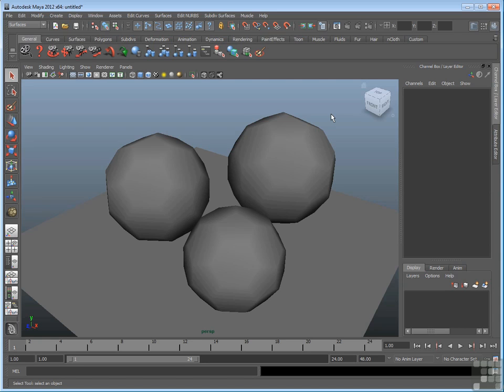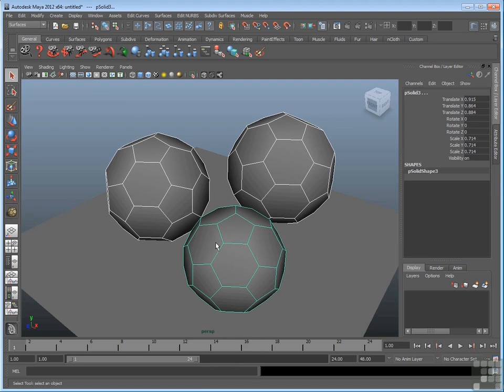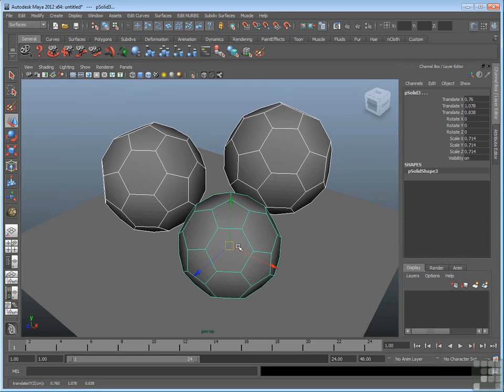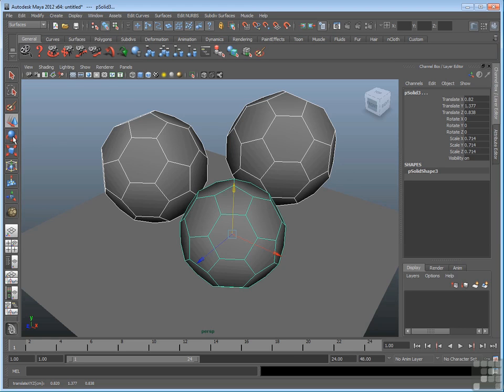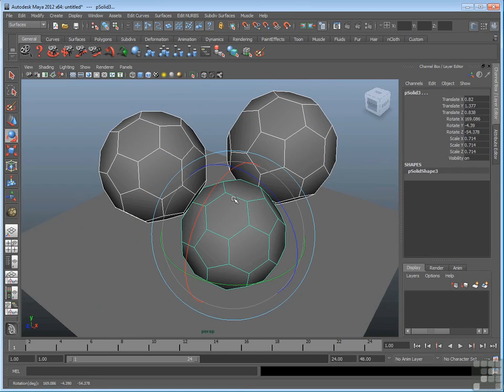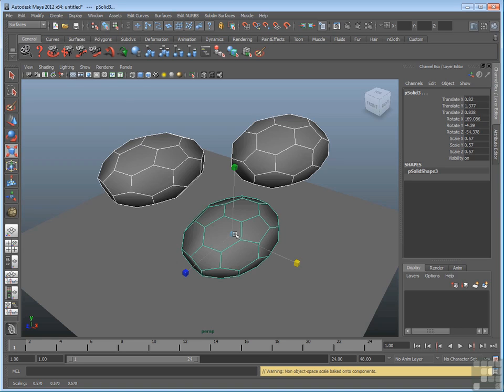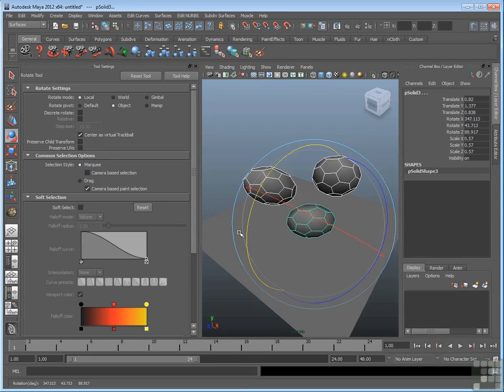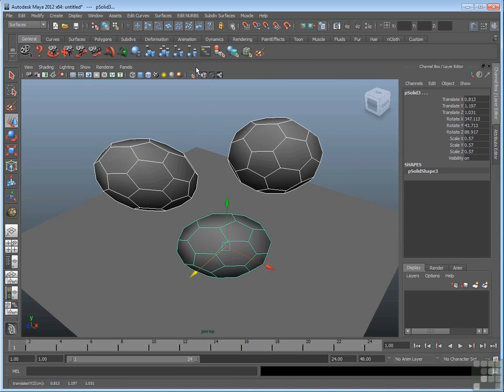3.1 Select Transformation